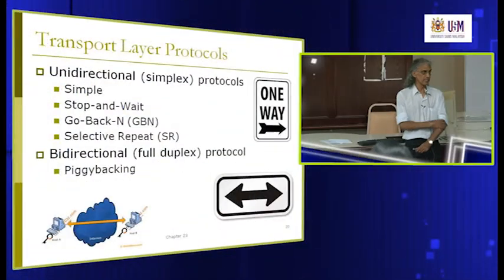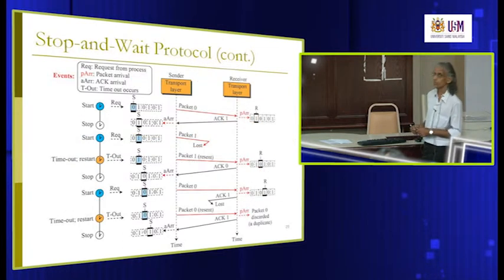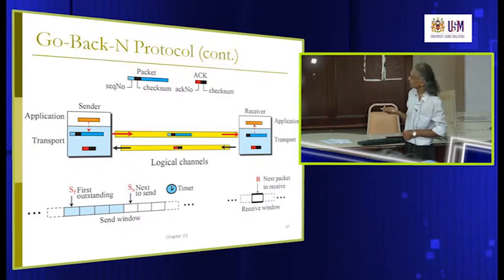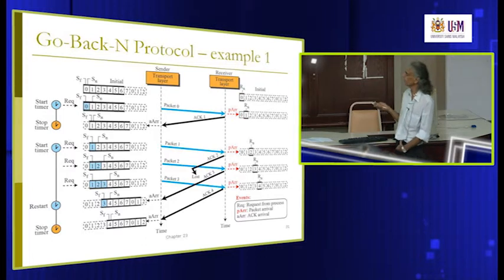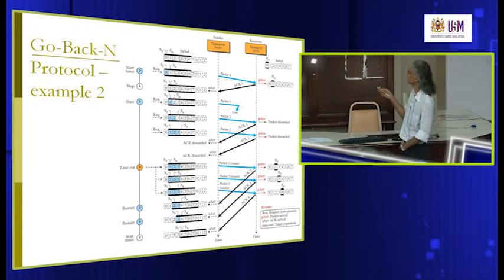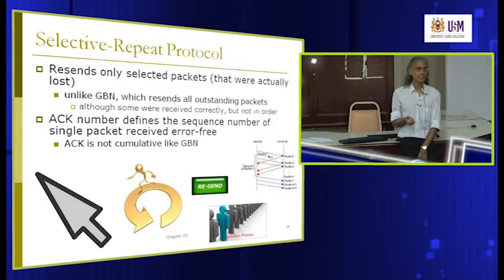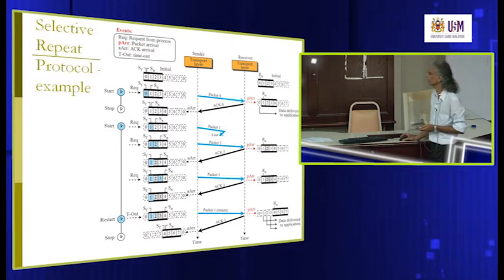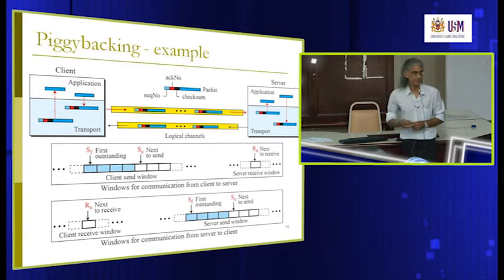CST231 Part 2: Introduction to Transport Layer